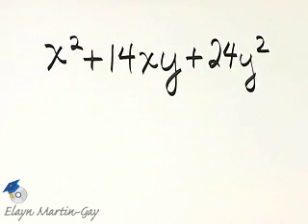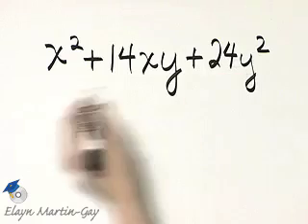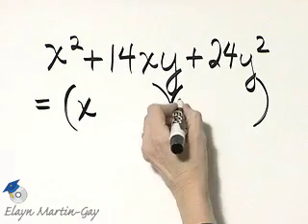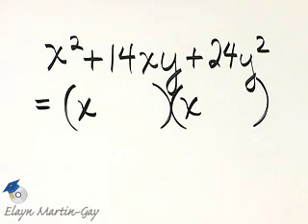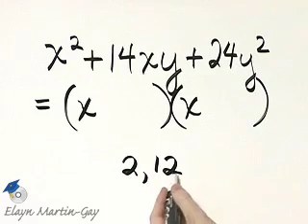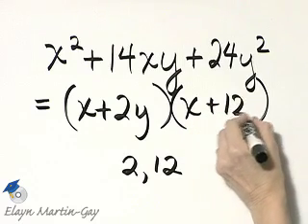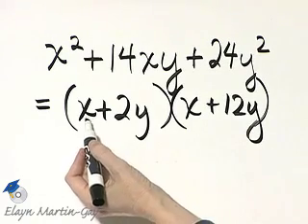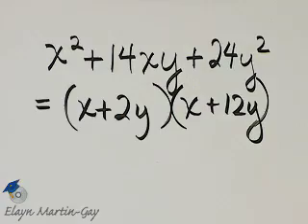Martin-Gay Developmental Math Ch 13 Ex 16